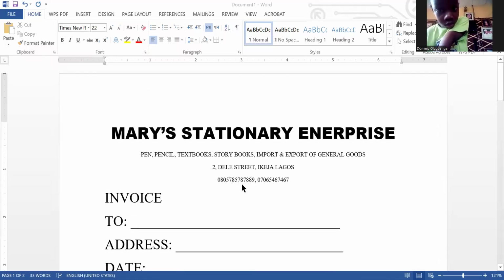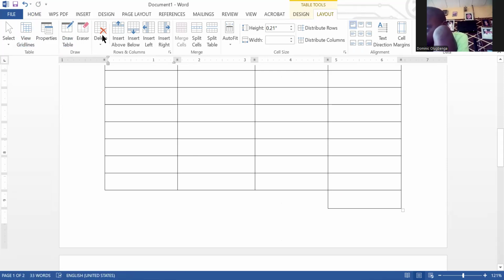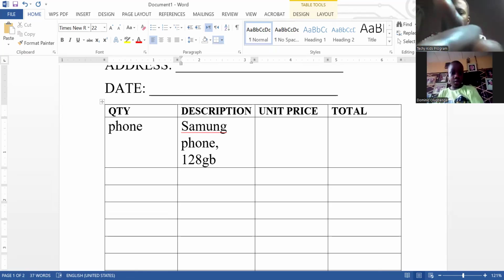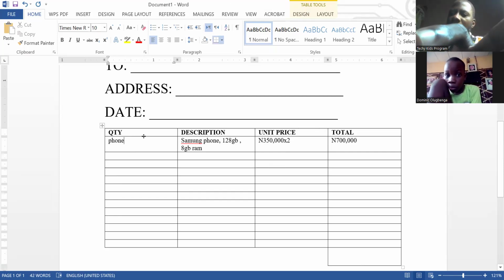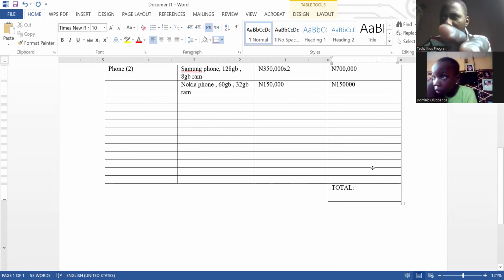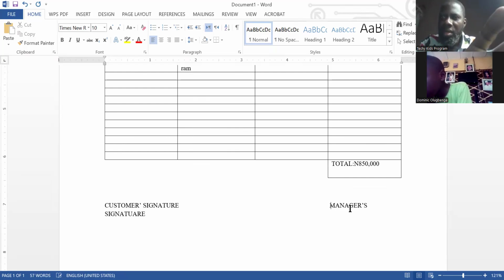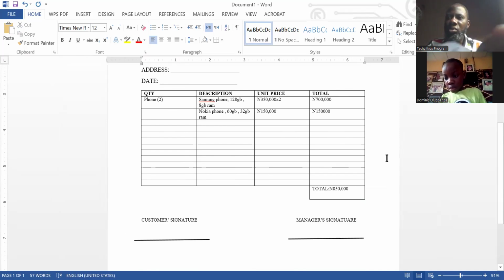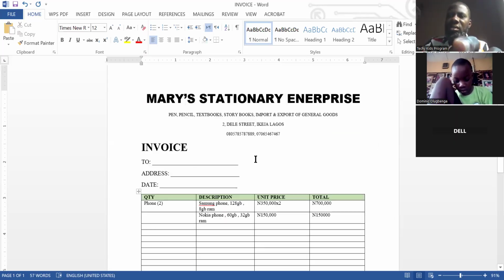Kid-Friendly Tech Tutorial: Build a Custom Invoice Template in Word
✨ Techy Kids: Create a Professional Invoice in Microsoft Word ✨
Welcome to the Techy Kids channel, where we turn tech curiosity into real-world skills! In this video, your child will learn how to create a clean, professional invoice using Microsoft Word—a fundamental skill for young entrepreneurs, lemonade stand bosses, and future business leaders.